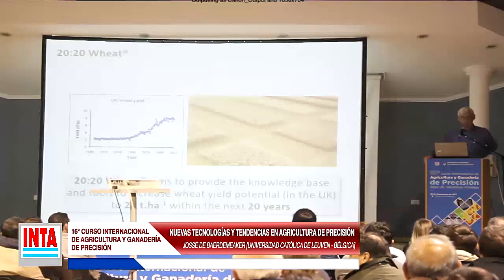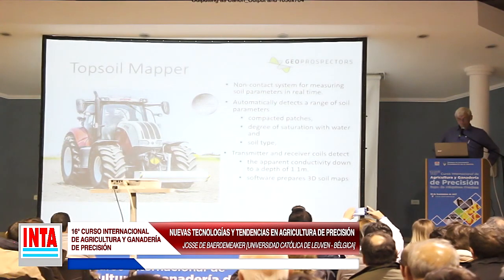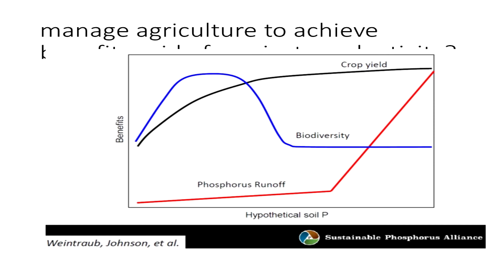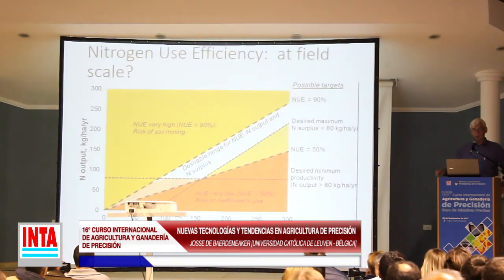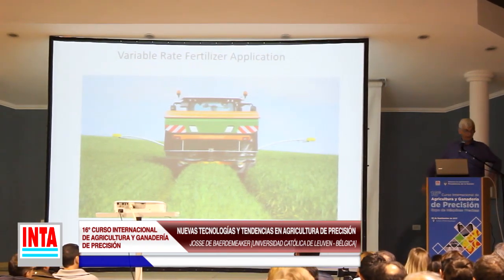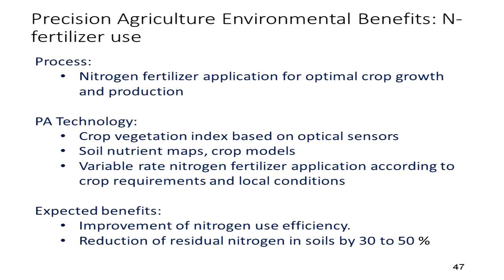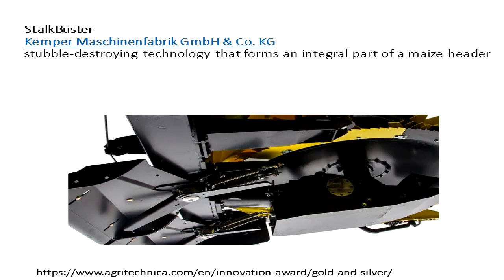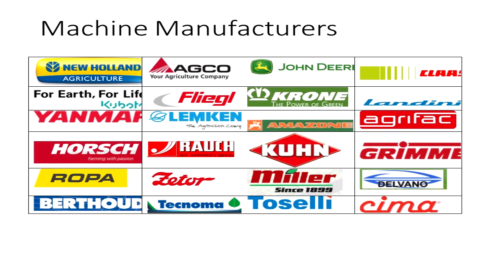J.De Baerdemeaker - 16° Curso Internacional de Agricultura y Ganadería de Precisión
PANEL: ¿CÓMO SE VISLUMBRA LA MAQUINARIA DEL FUTURO?
Nuevas tecnologías y tendencias en Agricultura de Precisión
Josse De Baerdemeaker [Universidad Católica de Leuven - Bélgica]
[AUDITORIO AZUL]

16° Curso Internacional de Agricultura y Ganadería de Precisión
28 de Septiembre de 2017
INTA E.E.A. Manfredi (Córdoba)